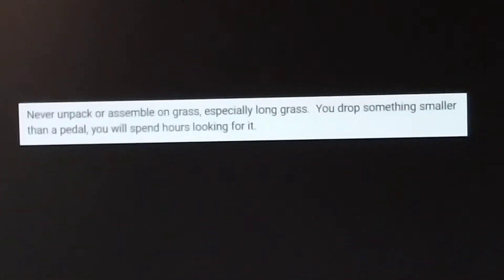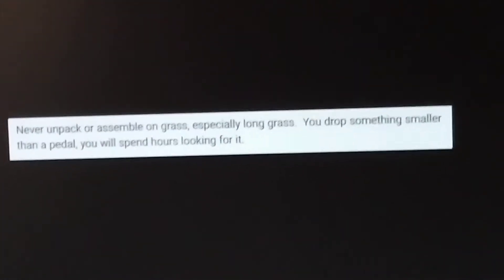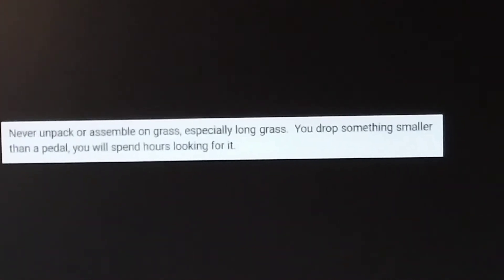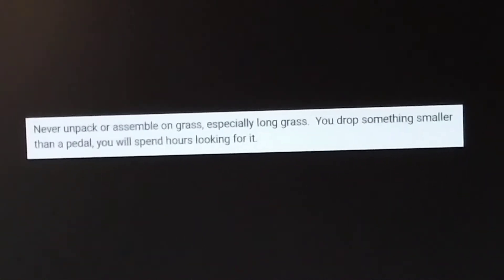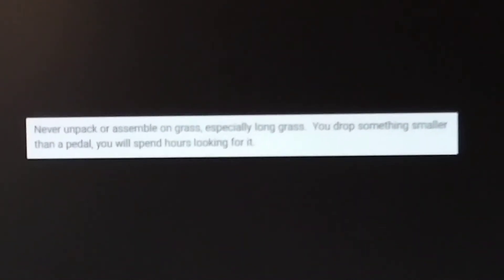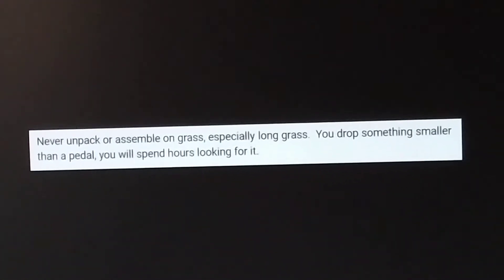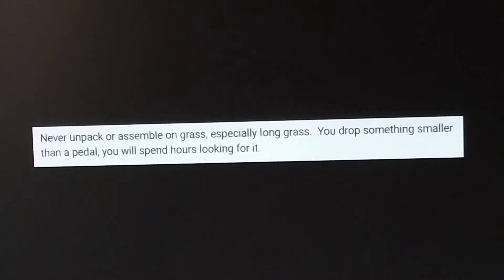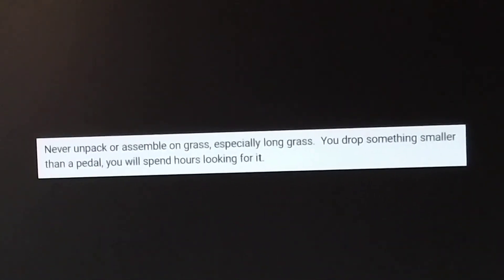find dropped Parts working on grass